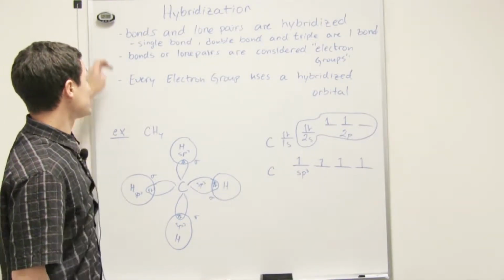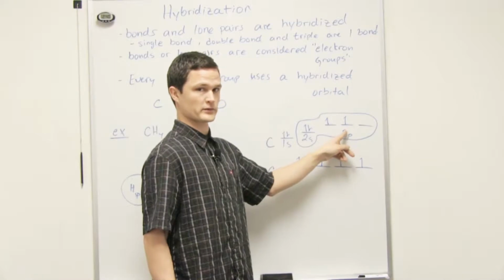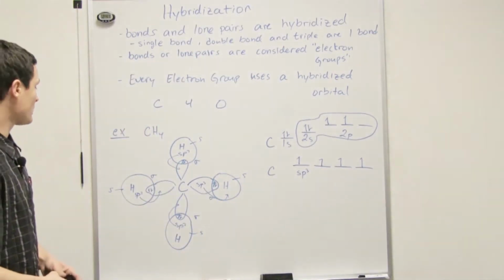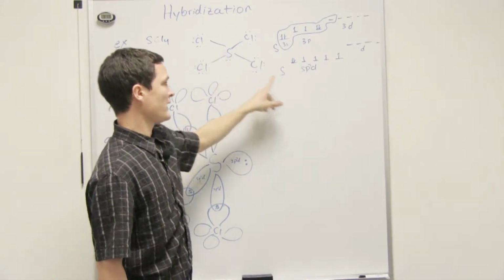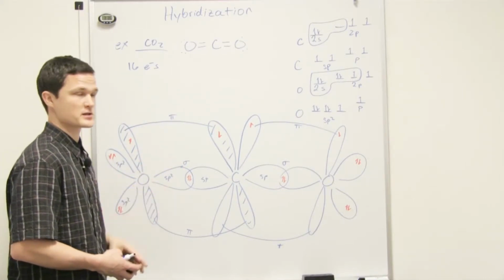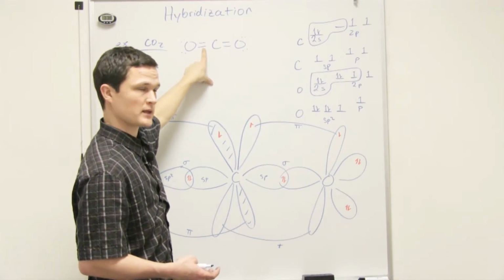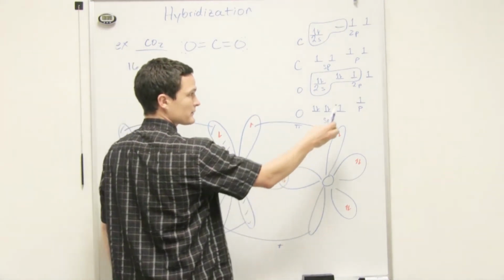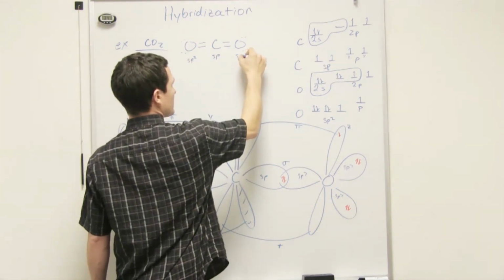Hybridization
This Organic Chemistry video is about Hybridization.